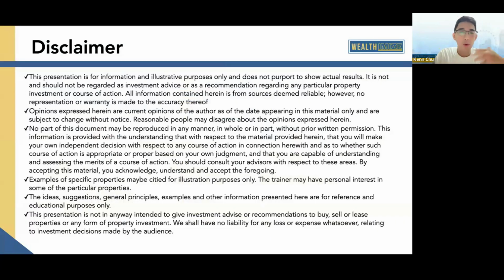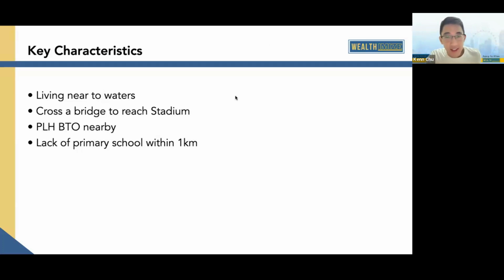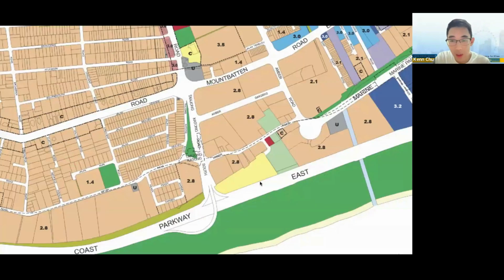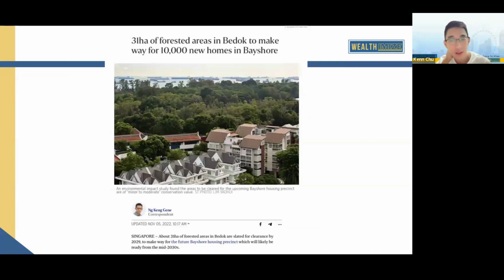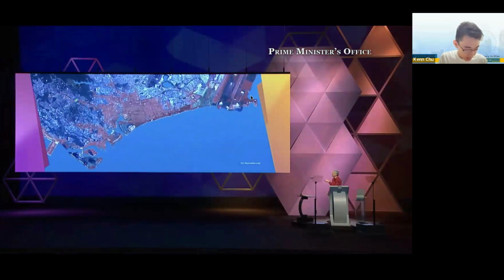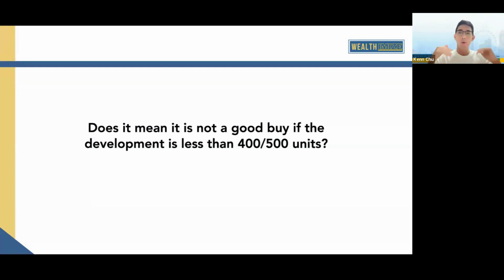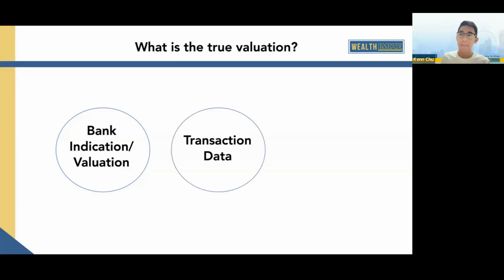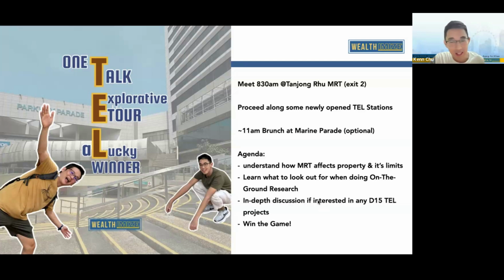Properties along TEL line